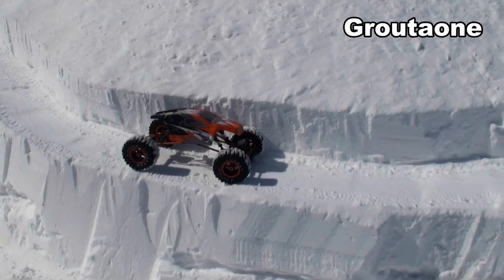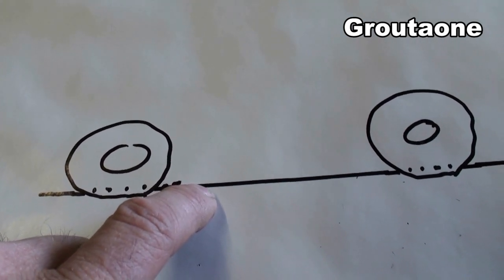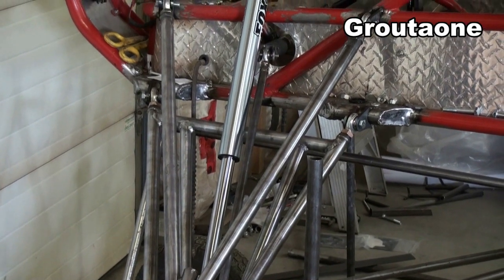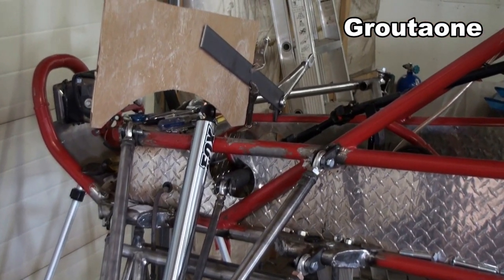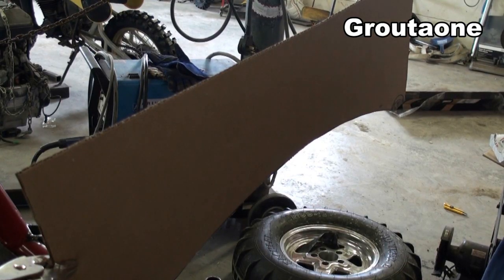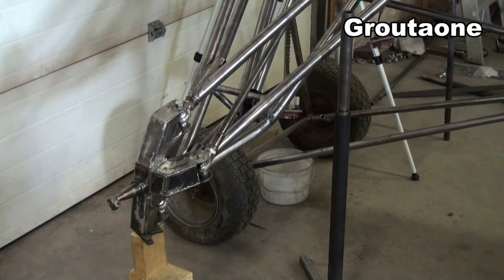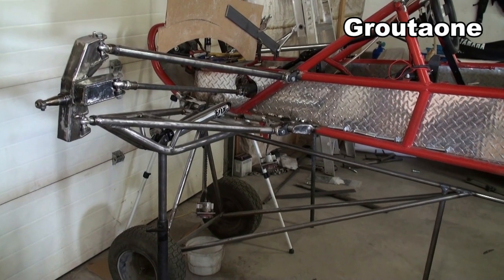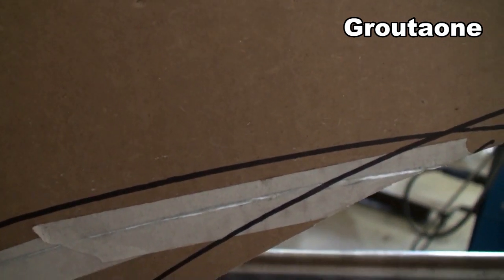Long travel susp. build pt 34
Locating top shock mount position